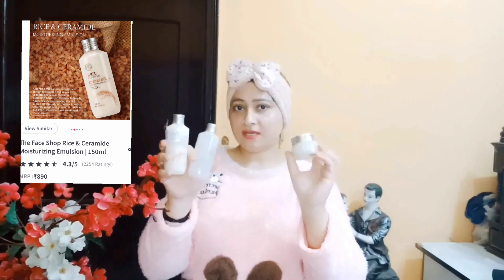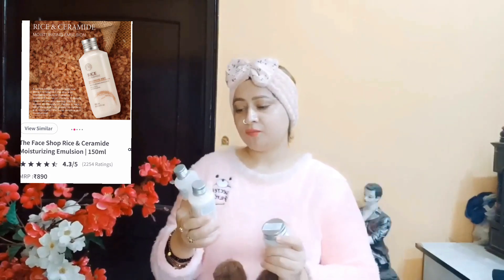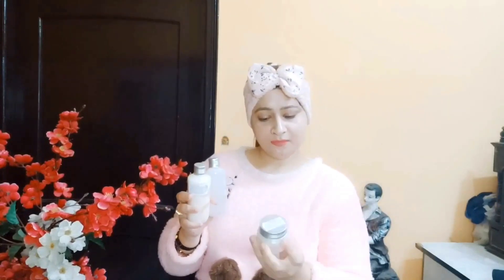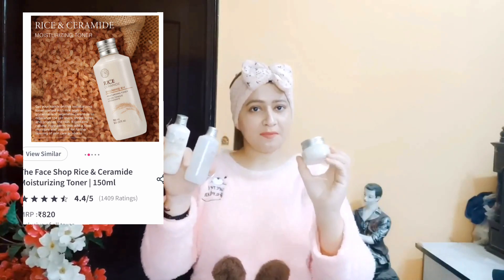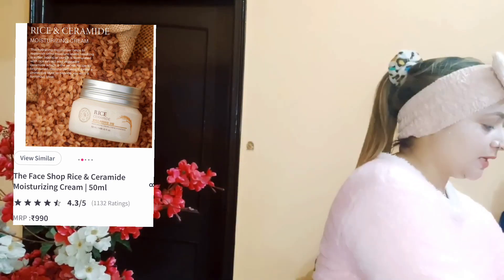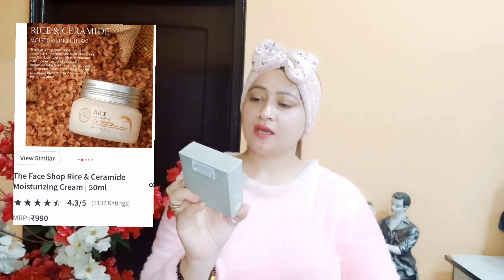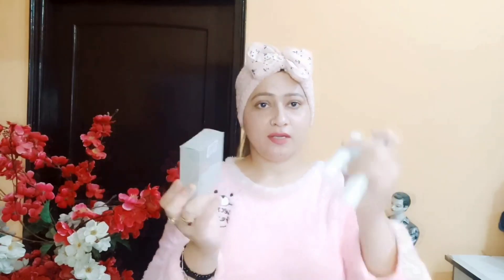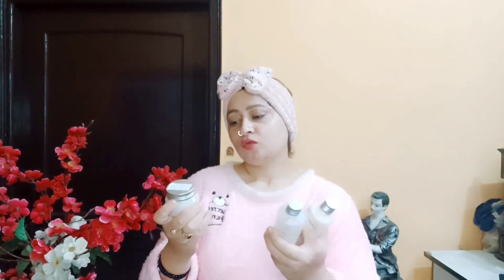THE FACE SHOP😘PRODUCTS✨ REVIEW & DEMO🤩 Brightening Hydrating Skin ||Mamta style with passion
please sabscribe to my channel 💕 💕